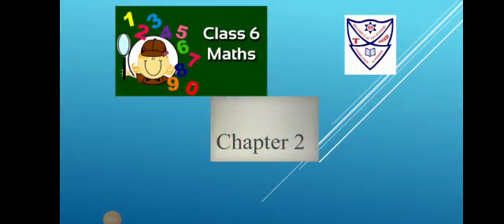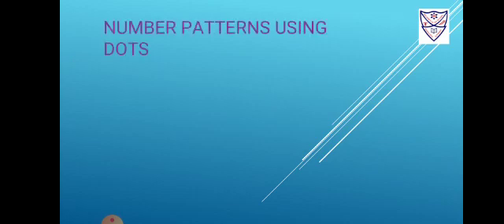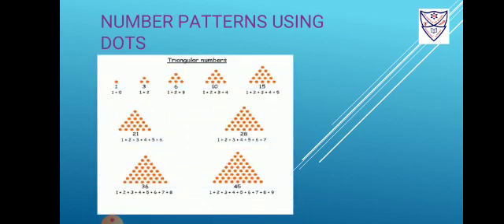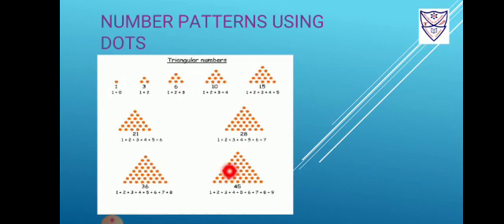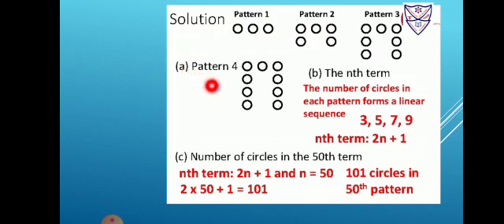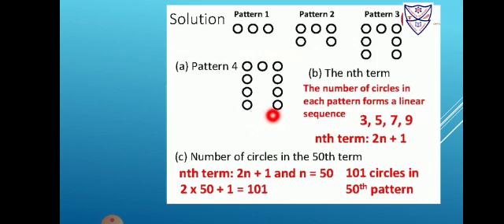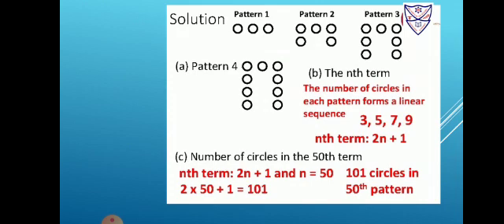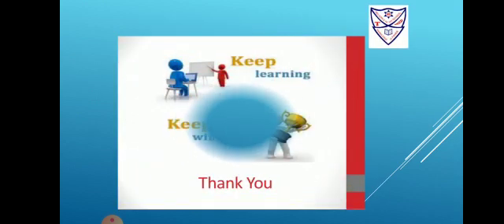7 July 2021